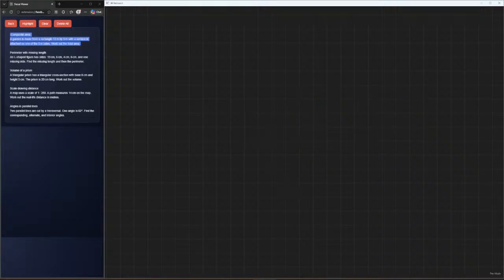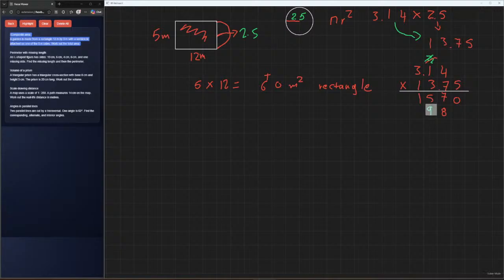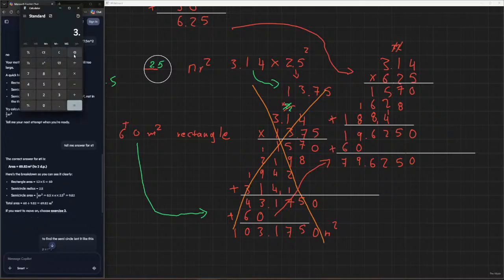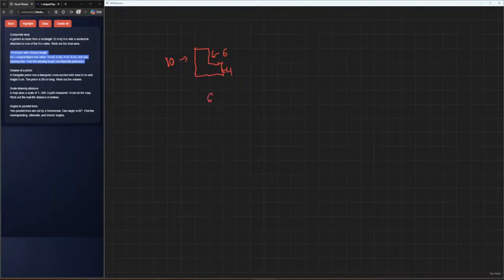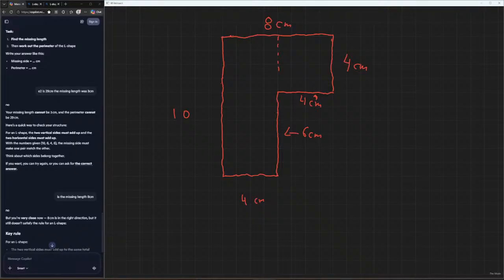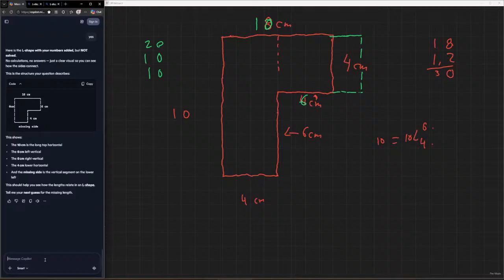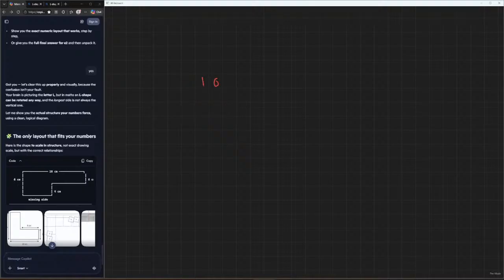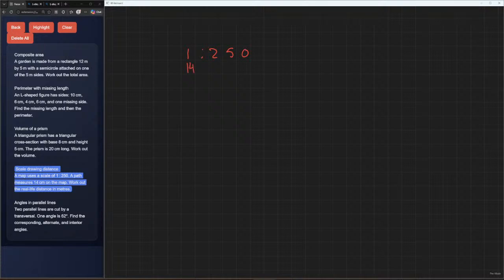Space Functional Skills Level 2 Live Practice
Functional Skills Level 2 Maths learn with me.

We go through measures, shape and space questions step by step and understand the method together.

Slow, simple practice and revision.